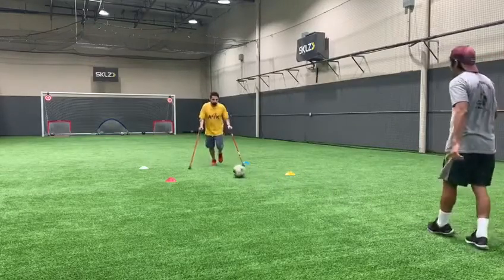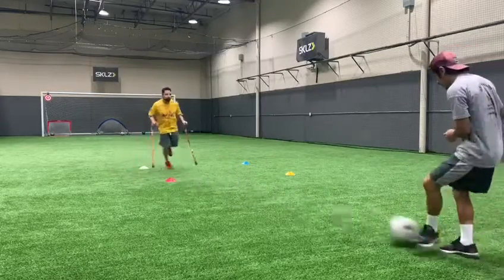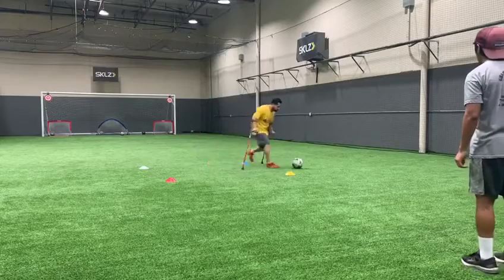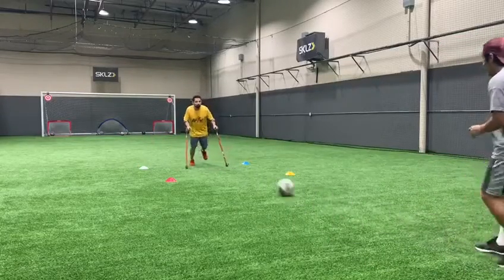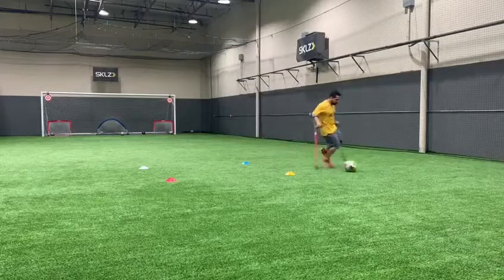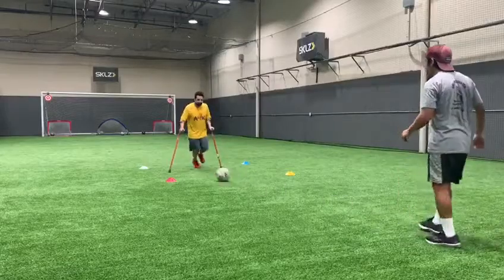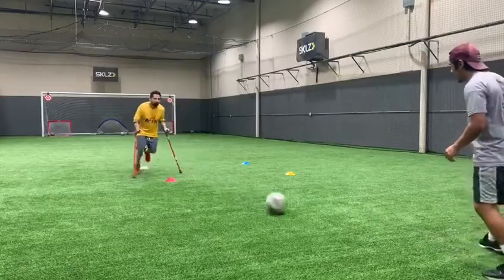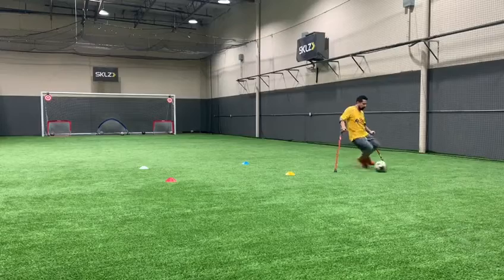Out of the zone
Do at least 5 touches using inside and 5 touches outside = one set.

Do 3 to 5 sets rest 30-60 seconds.

Increase set amount as you build more endurance.